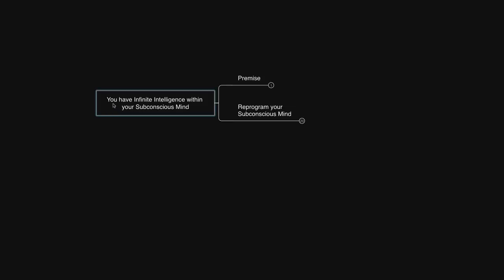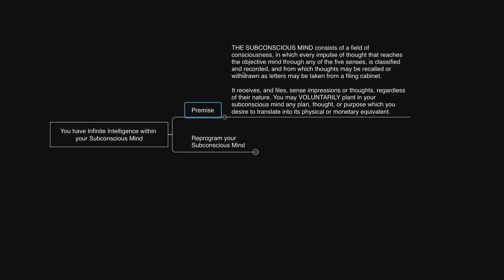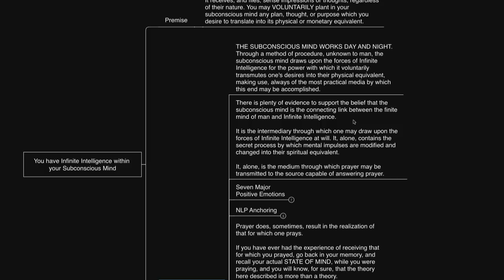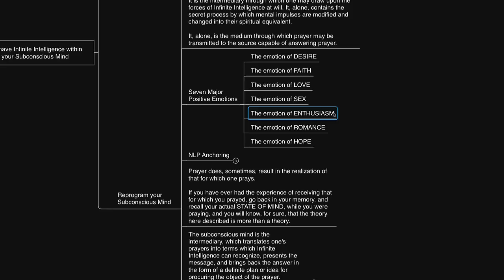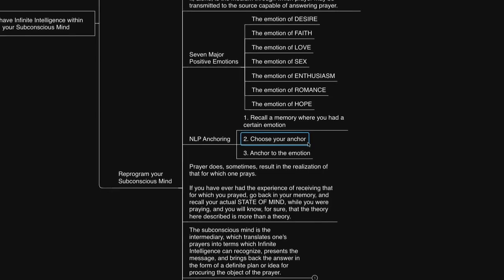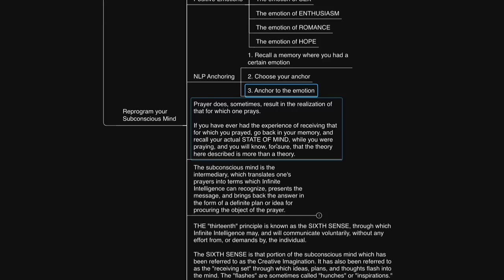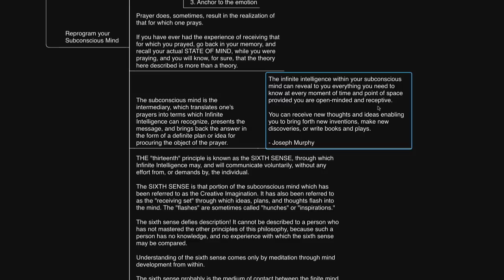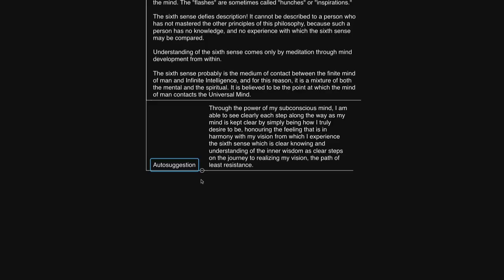How to BRAINWASH yourSELF to manifest effortlessly... (Napoleon Hill, Joseph Murphy)